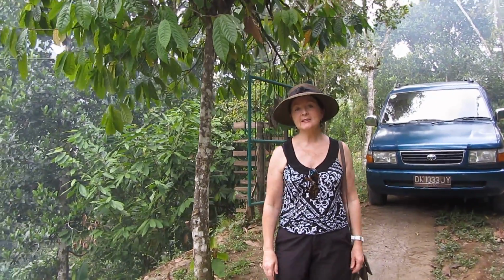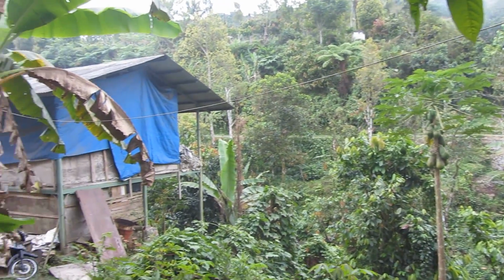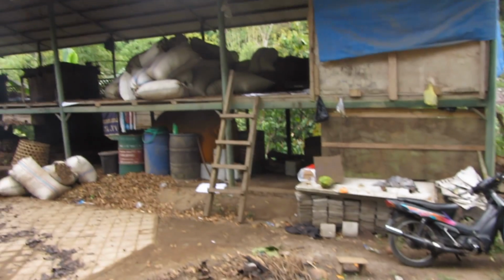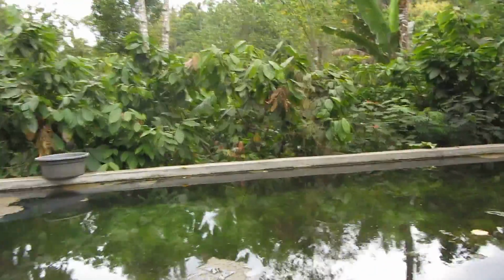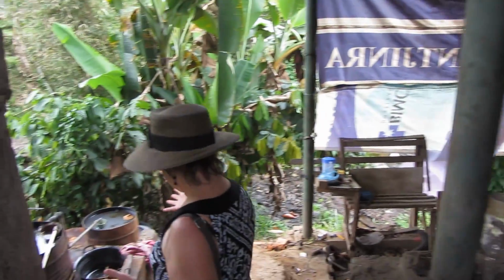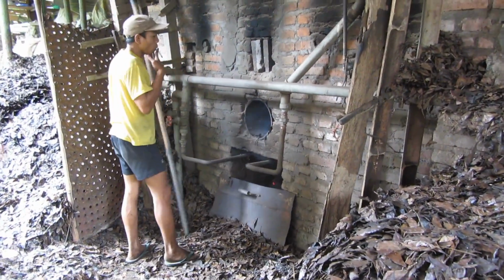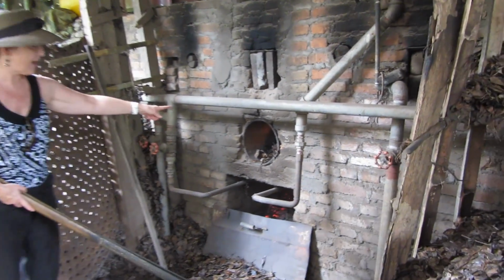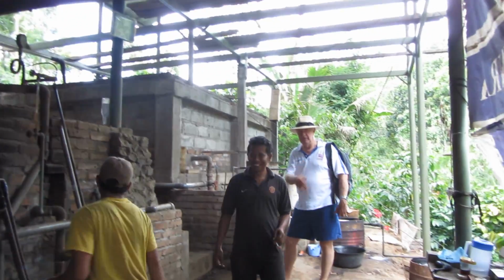Bali Clove Distillery.m4v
ACHS President Dorene Petersen visits a clove essential oil distillery in the highlands of Bali and chats with the distiller.